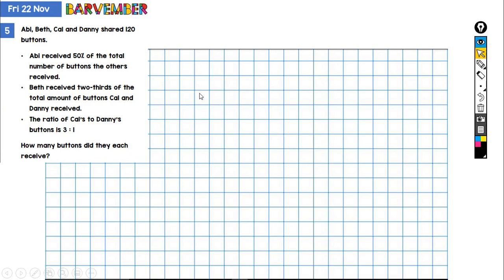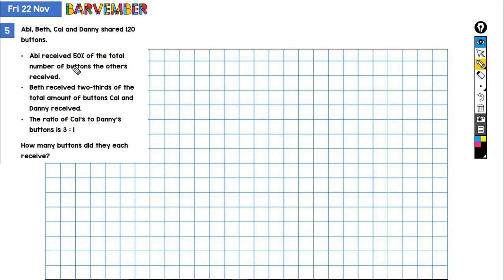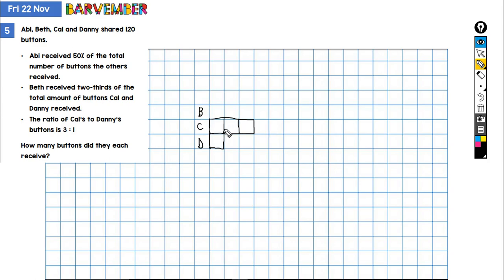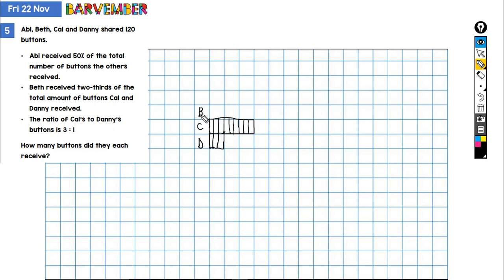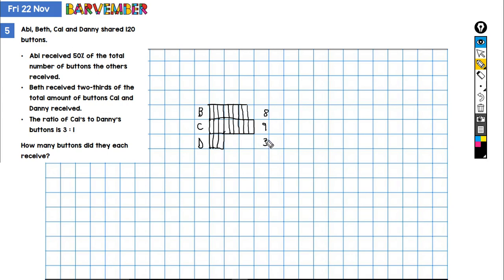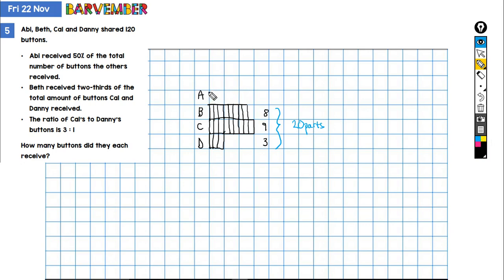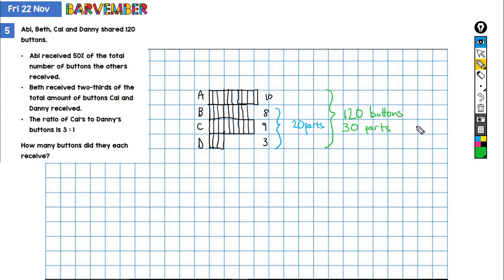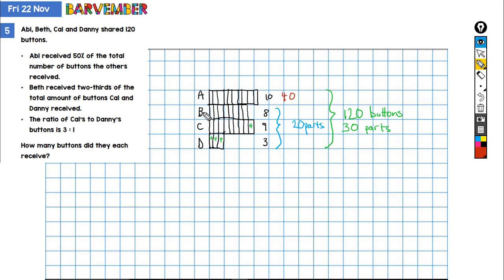Nov 22 Barvember 2019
Abi, Beth, Cal and Danny shared 120 buttons.
• Abi received 50% of the total number of buttons the others
received.
• Beth received two-thirds of the
total amount of buttons Cal and Danny received.
• The ratio of Cal’s to Danny’s
buttons is 3 : 1
How many buttons did they each receive?